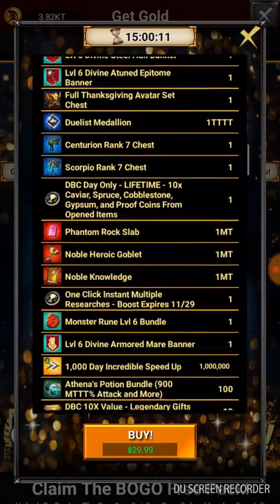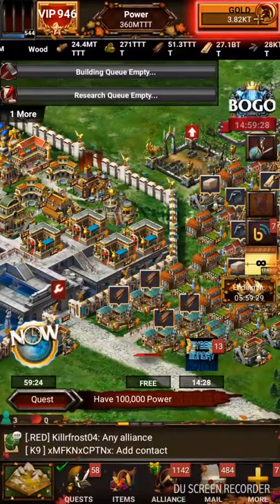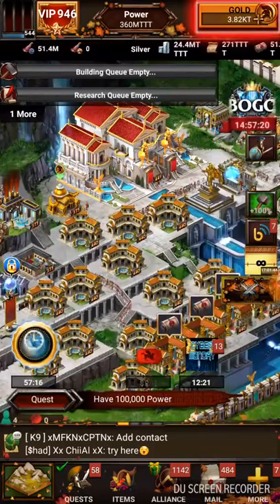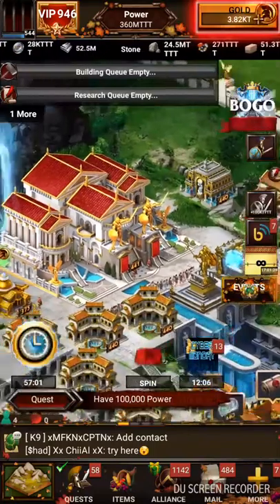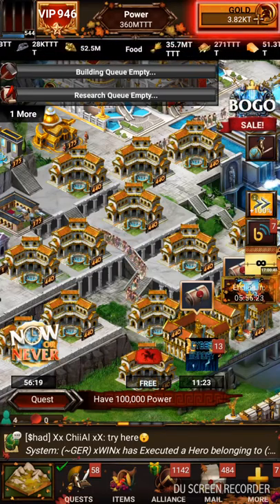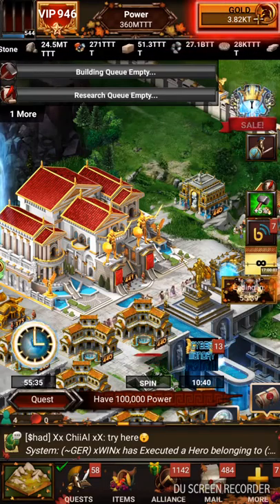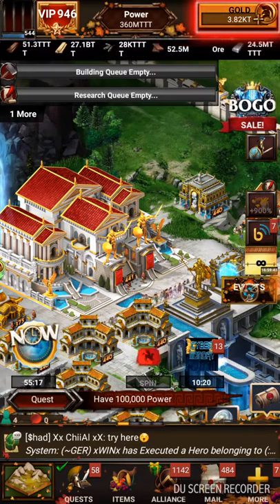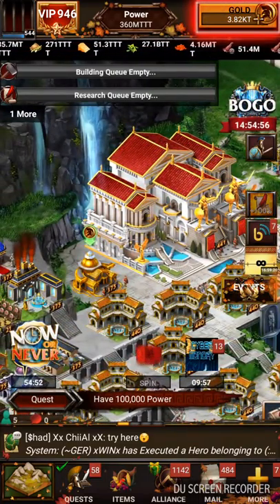Watch this! ISSUES with 1 click training?